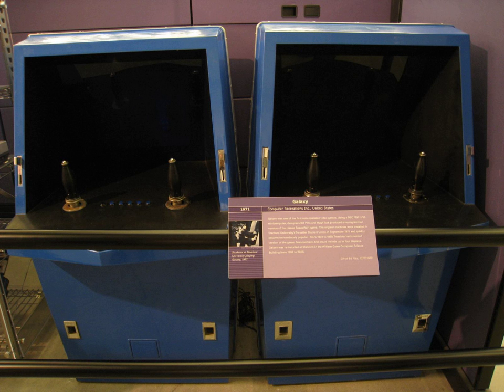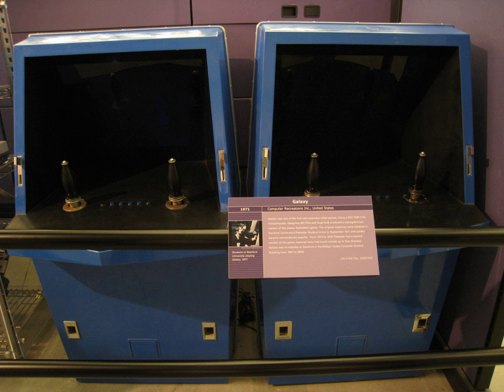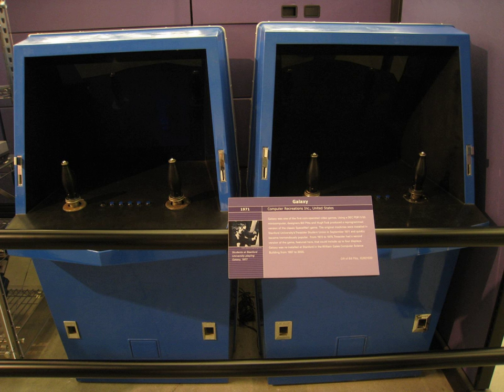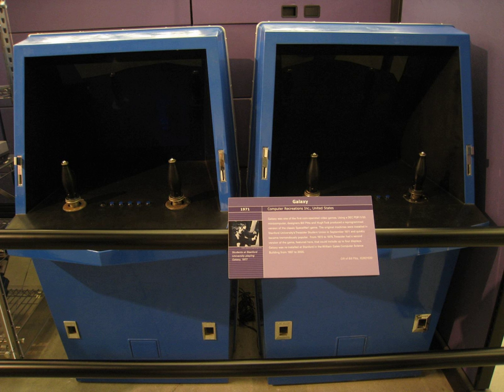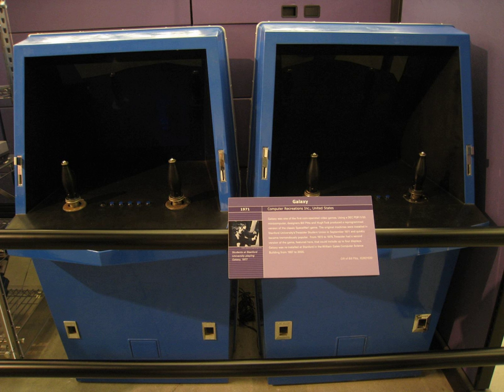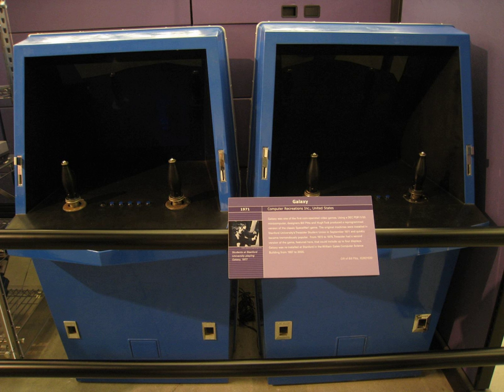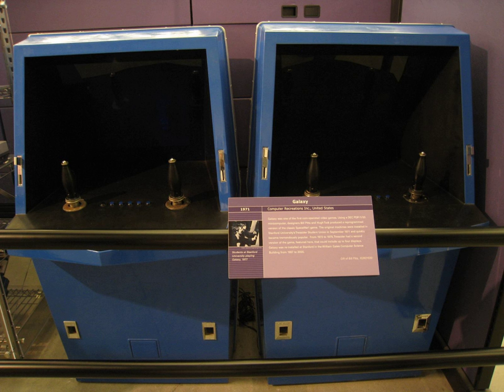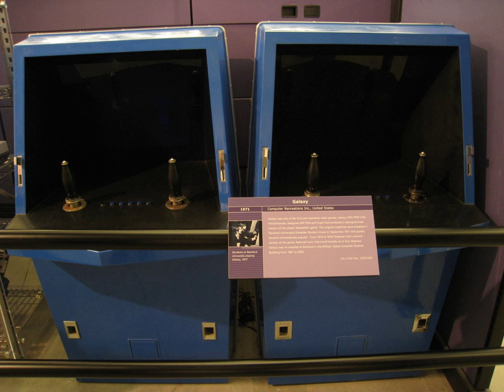Galaxy Game | Wikipedia audio article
00:02:00 1 Background
00:05:32 2 Gameplay
00:07:32 3 Development
00:13:05 4 Legacy

- Socrates

SUMMARY
Galaxy Game is a space combat arcade game developed in 1971 during the early era of video games. Created by Bill Pitts and Hugh Tuck, it was one of the first coin-operated video games; its initial prototype display in November 1971 at the Tresidder student union building at Stanford University was only a few months after a similar display of a prototype of Computer Space, making it the second known video game to charge money to play. Galaxy Game is an expanded version of the 1962 Spacewar!, potentially the first video game to spread to multiple computer installations. It features two spaceships, "the needle" and "the wedge", engaged in a dogfight while maneuvering in the gravity well of a star. Both ships are controlled by human players.
The initial prototype, which cost Pitts and Tuck US$20,000 to build, was composed of a Digital Equipment Corporation PDP-11 minicomputer attached by a cable to a wooden console with a monitor, controls, and seats. It charged players 10 cents per game or 25 cents for three, and drew crowds "ten-deep". The pair built a second prototype, replacing the first in the student union building in June 1972. It featured the capability to play multiple games simultaneously on four monitors, though due to space restrictions only two consoles with monitors were actually installed. These consoles had a blue fiberglass casing, and the PDP-11 was housed inside one of the consoles. By the time of its installation, the pair had spent US$65,000 on the project, but were unable to make the game commercially viable. The second prototype remained in the student union building until 1979, when the display processor became faulty. It was restored and placed in the Stanford computer science department in 1997, then moved to the Computer History Museum in 2000, where it remains as of 2017.